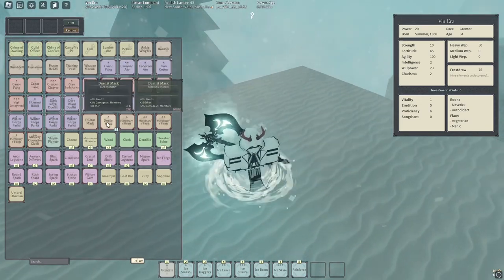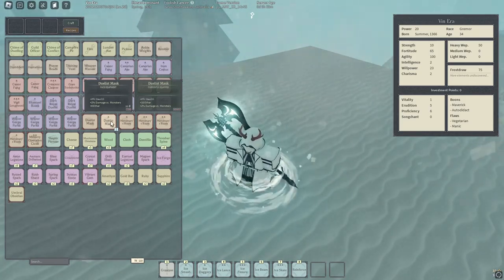Is farming Crypt of the Unbroken Worth it? (100 chests) | Deepwoken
Definitely worth to farm if a newer player looking for a source of enchants to reroll and such!

Have an above Average day!